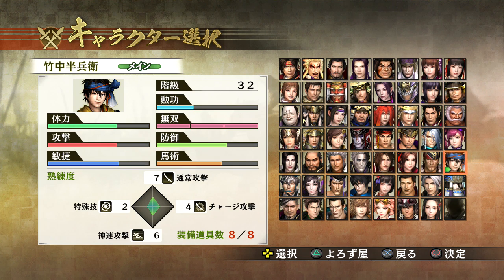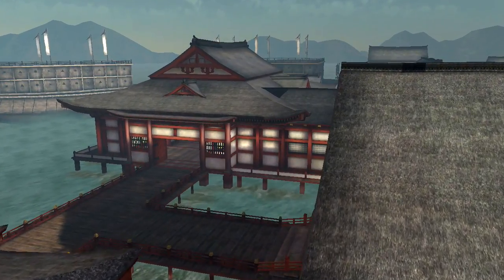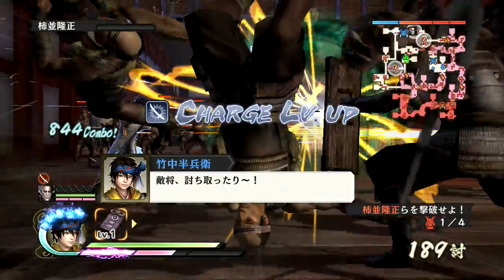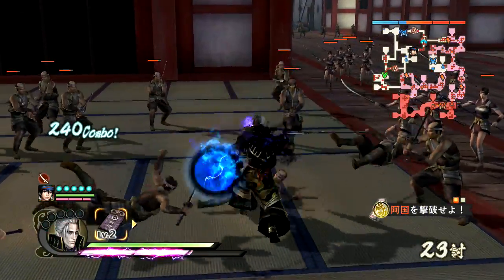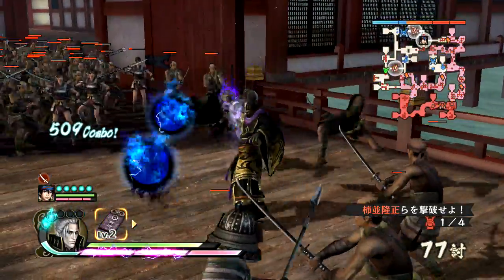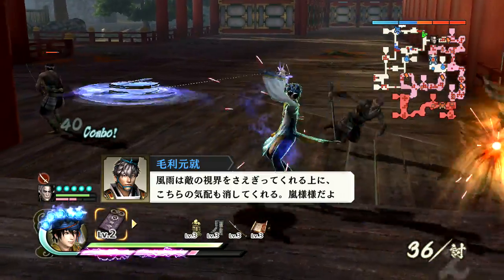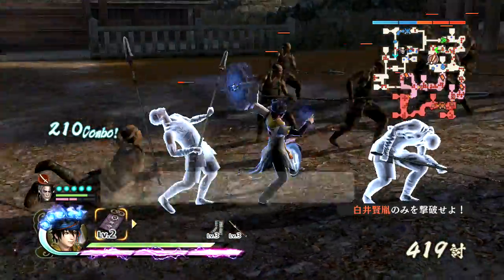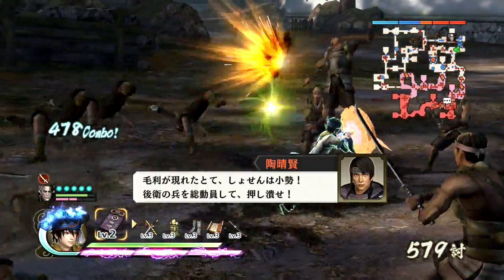Samurai Warriors 4/Sengoku Musou 4 : Hanbei Takenaka & Kanbei Kuroda Walkthrough Commentary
Samurai Warriors 4 Hanbei and Kanbei enter the battlefield and I answer a few questions and talk about what actually happen yesterday which I also talk about on here.

This is a translation guide for samurai warriors 4 which Divine Justice From Koei Warriors worked on